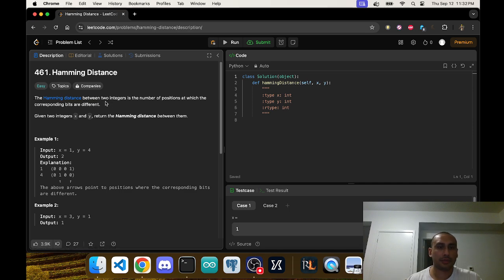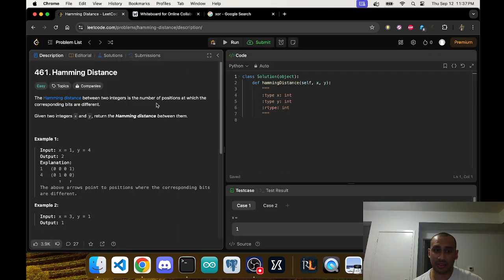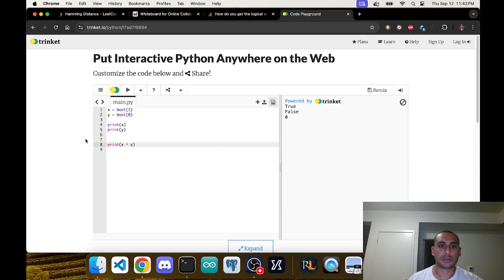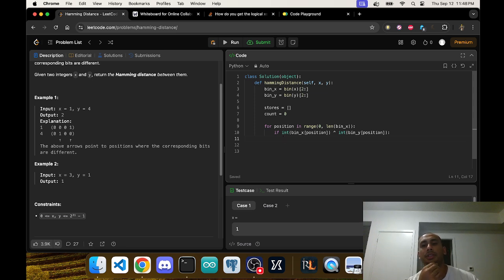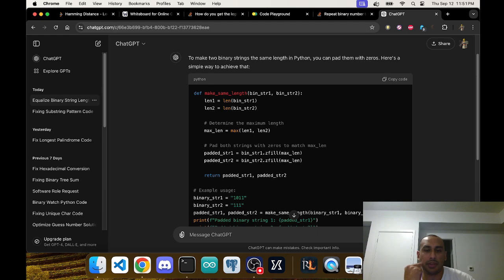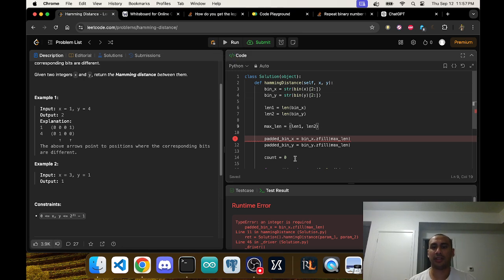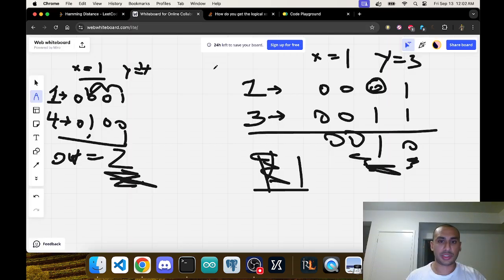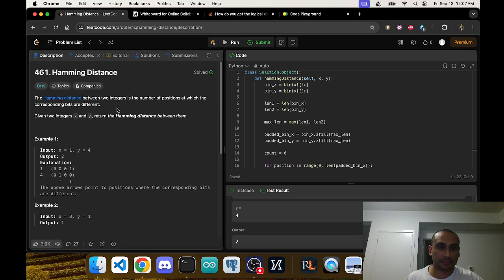Leetcode Easy - Hamming Distance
Find the Hamming Distance between 2 numbers